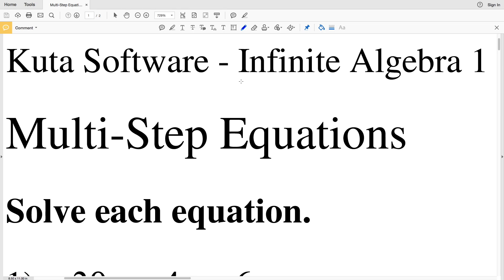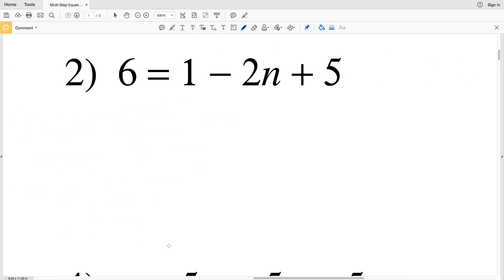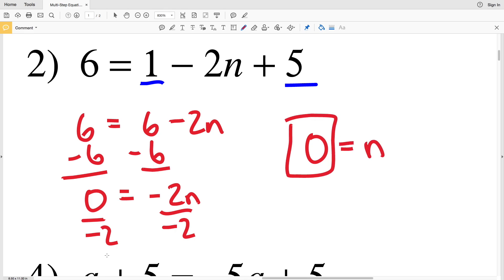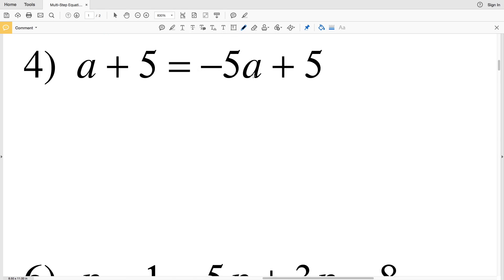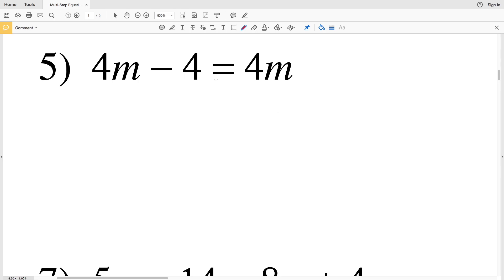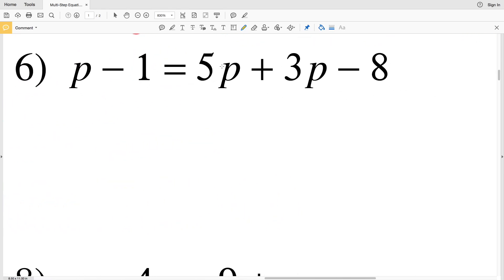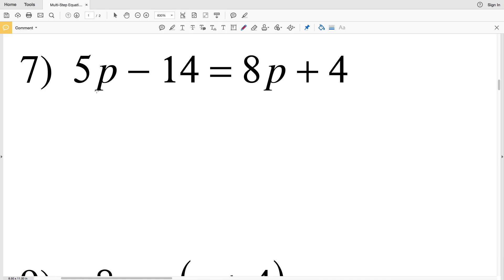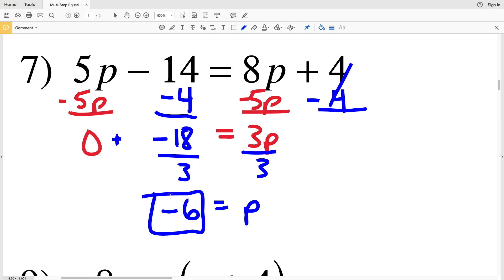KutaSoftware: Algebra 1 - Multi-Step Equations Part 1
Happy learning! 💜